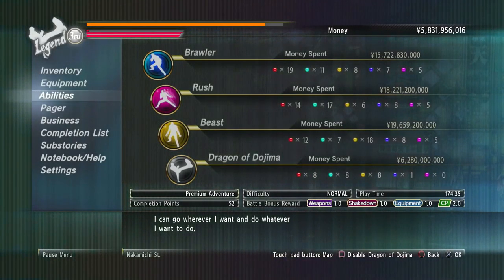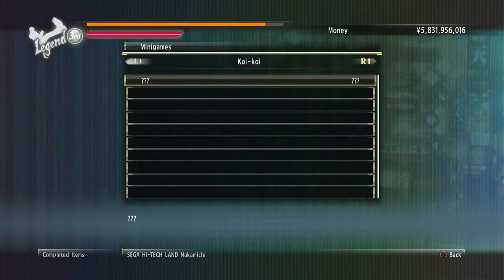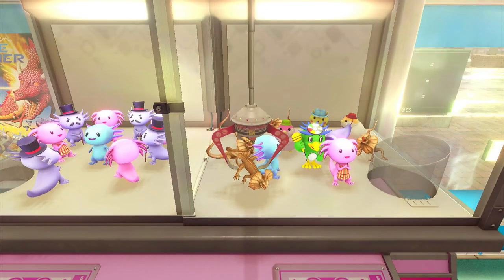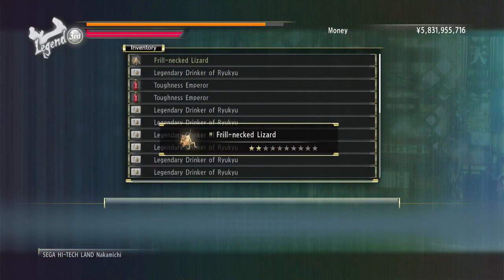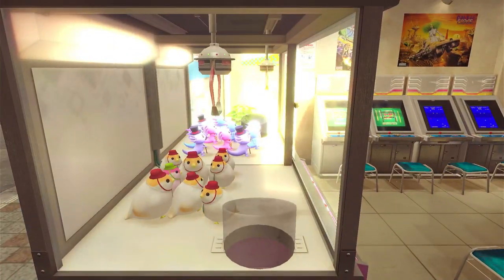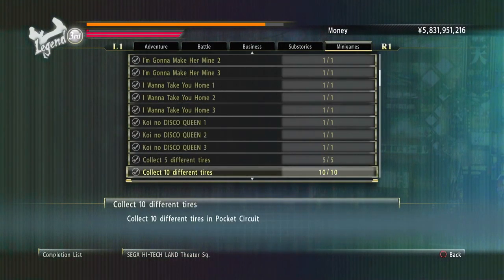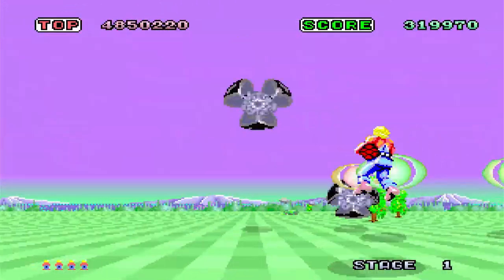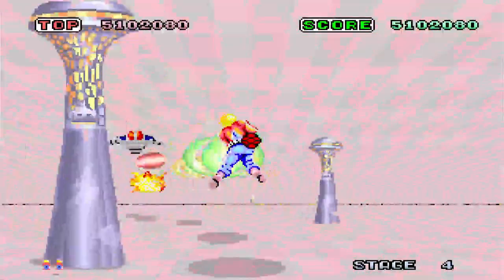Arcade Fun... - Yakuza 0 Playthrough |120| Void Ink Plays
Next up on the list is the arcade, a section you would think would be simple...you would think.
Yakuza 0 Part 120
The beginnings of the Dragon of Dojima. Let's figure out who owns the Empty Lot, how to get back into the yakuza, and most importantly, keep all our friends safe. Will we succeed? Probably not but let's hope anyway.
Yakuza 0 is an action-adventure game developed by Ryu Ga Gotoku Studio and published by Sega. It is the sixth main entry in the Yakuza series and a prequel to the original game. It was released for PlayStation 3 and PlayStation 4 in Japan in March 2015 and in North America and Europe for PlayStation 4 in January 2017. It was released on Windows on 1 August 2018 and on Xbox One on 26 February 2020. A free accompanying game application for PlayStation Vita, titled Yakuza 0: Free to Play Application for PlayStation Vita, was released in Japan in February 2015. Set in late 1988 during Japan's bubble era, and seventeen years before the events of the first game, the story follows Kazuma Kiryu and Goro Majima as they get embroiled in a conflict between various Yakuza factions for control of a patch of land known as the "Empty Lot".
yakuza,yakuza 0,like a dragon,kiryu,majima,gaming,sega,ryu ga gotoku